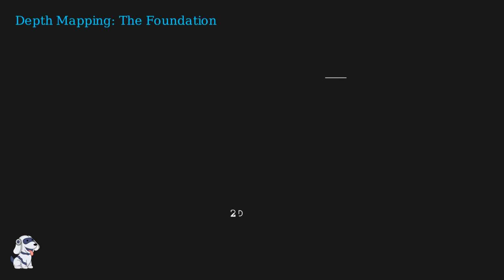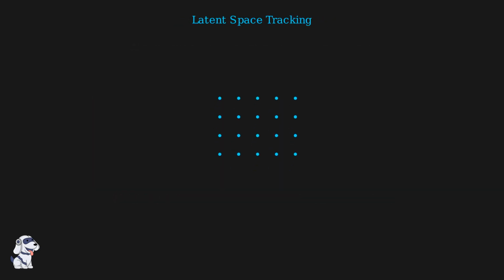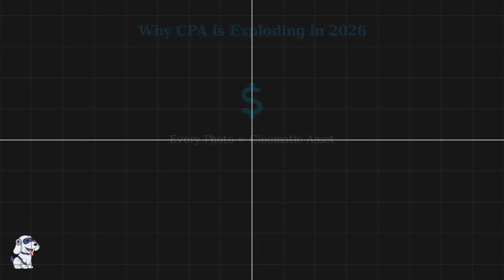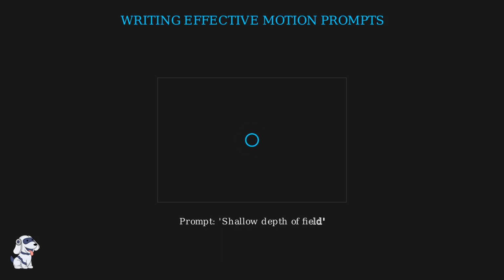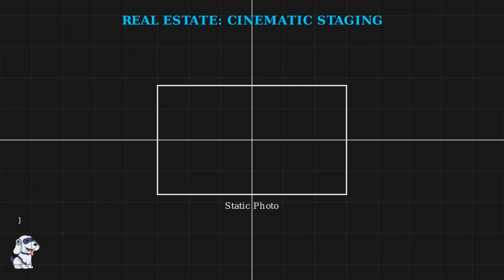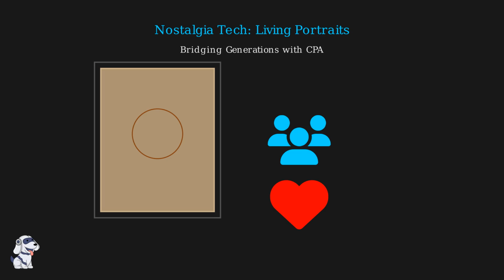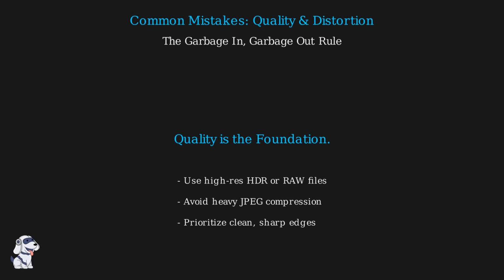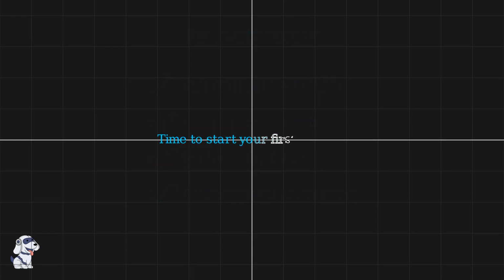How AI Turns Still Photos into Cinematic Videos Animated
@tablebag shares about key knowledge about developments of our surrounding things in the world